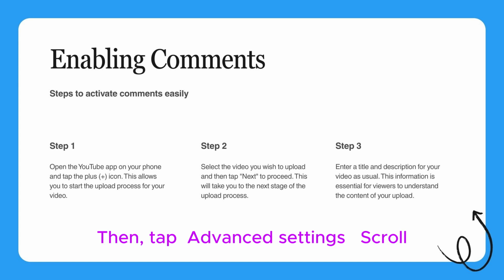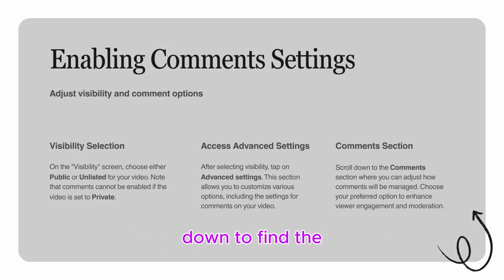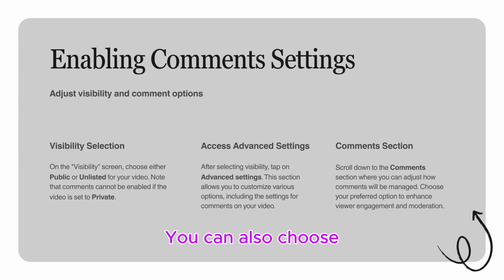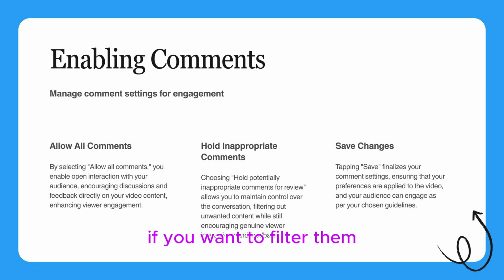How To Turn On YouTube Comments On Phone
Enable YouTube comments on your mobile device with this quick settings fix! Learn how to find the comment visibility toggle and ensure your viewers can interact by turning the discussion section back on for your videos or for watching others. Master your channel engagement and community settings directly from your phone. Share this helpful tutorial with other content creators.